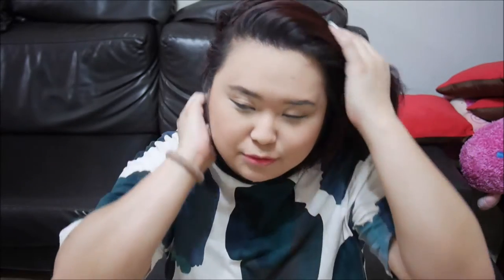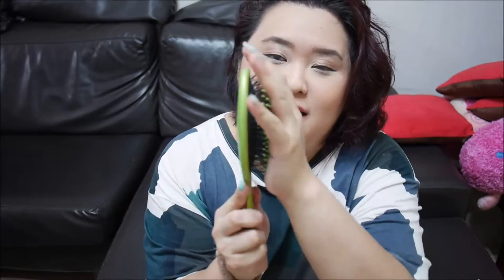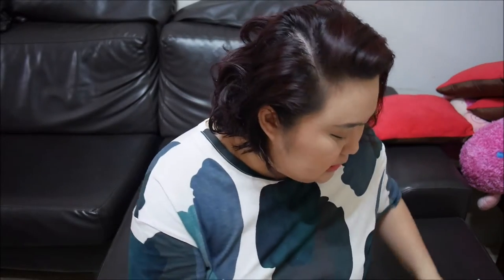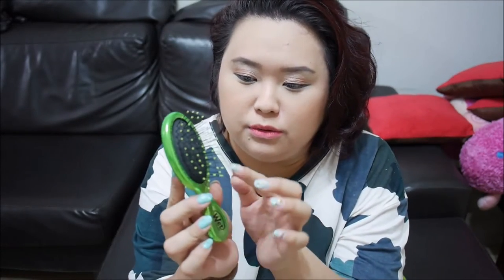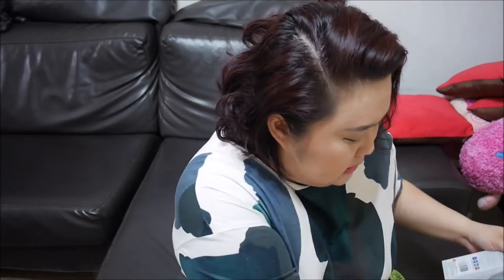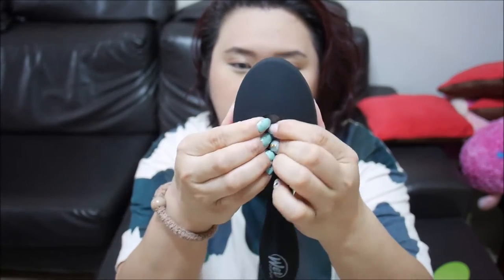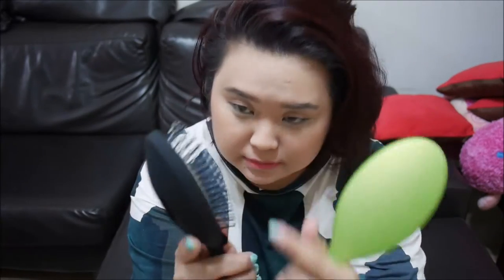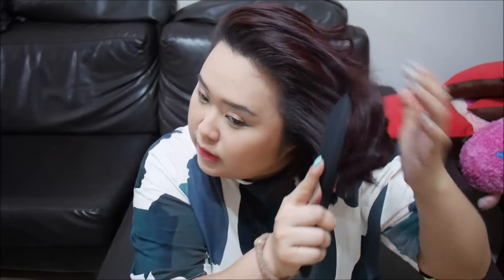The Wet Brush Pop Fold Review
Pop ♥ Fold is all you need to detangle hair throughout the day.
Here's a quick review and for more detailed pics,  do go to my blog - Huney'Z World to see.

Check out Huney'Z World on...